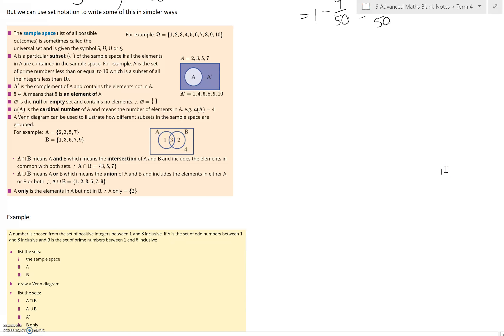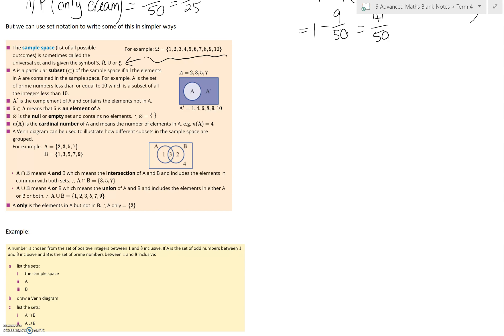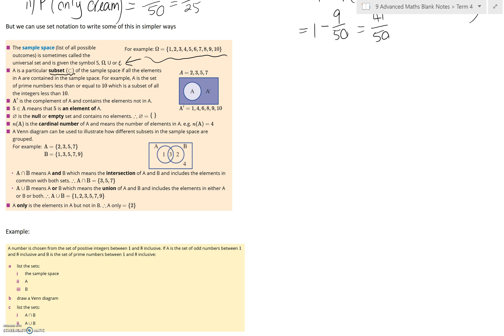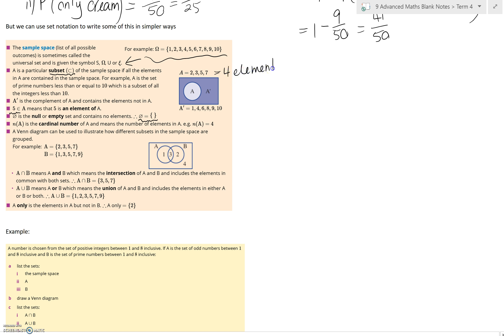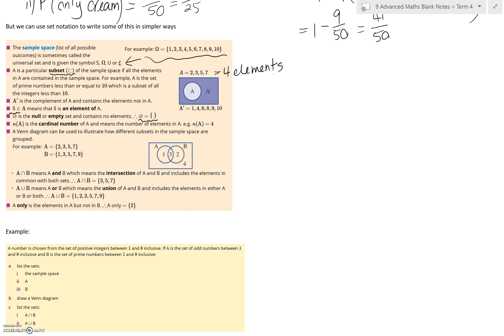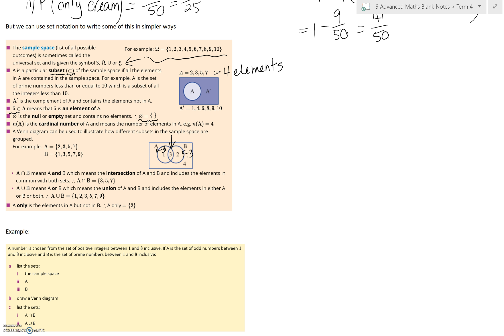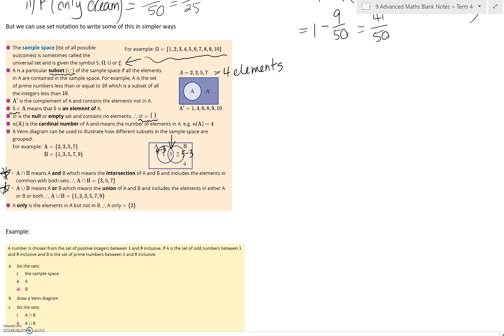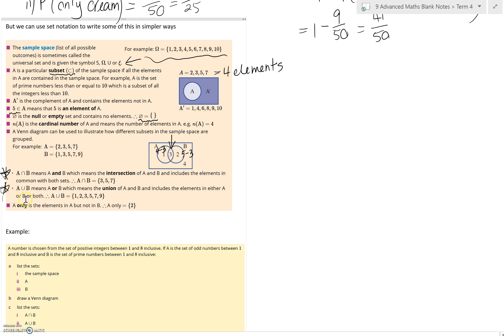Set notation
Using set notation to work with probability